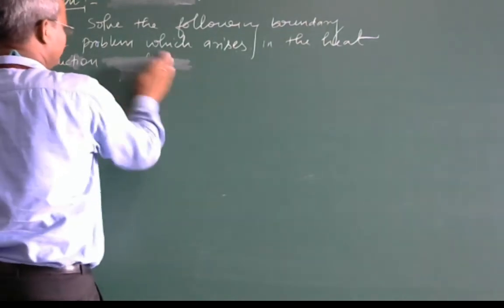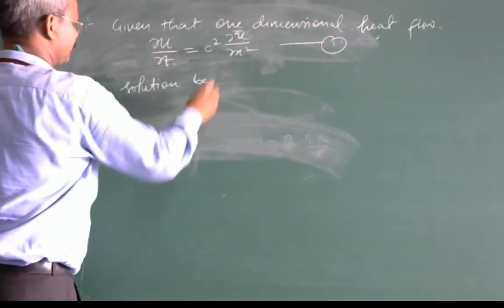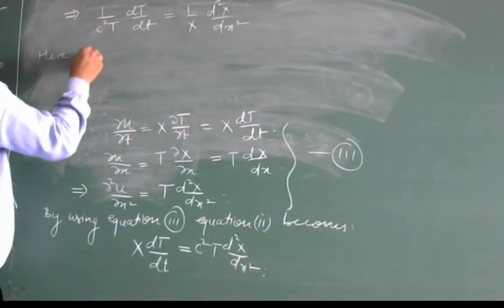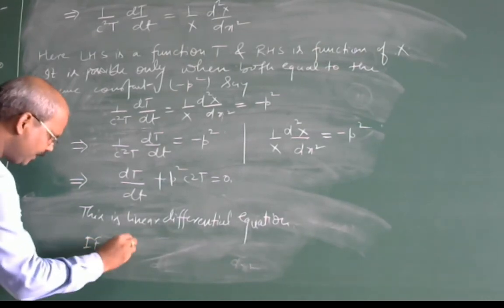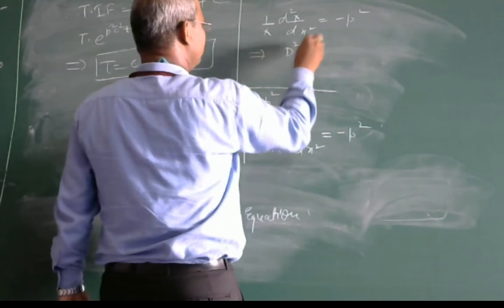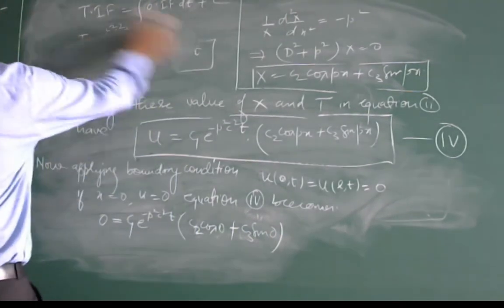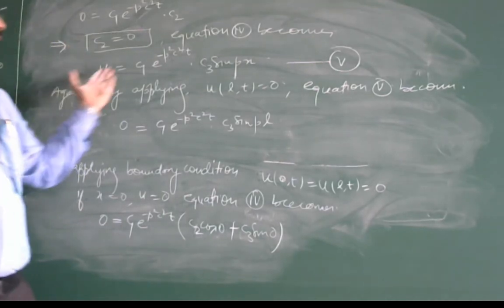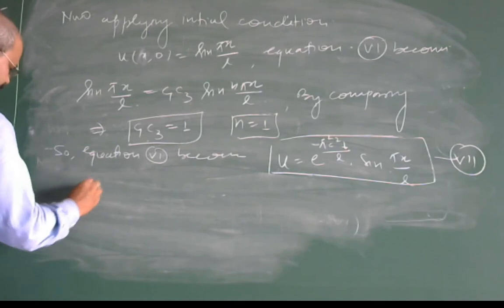MATH L- 31 Problem on one dimensional heat flow